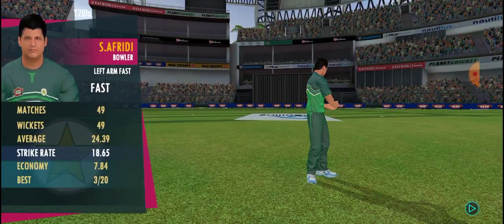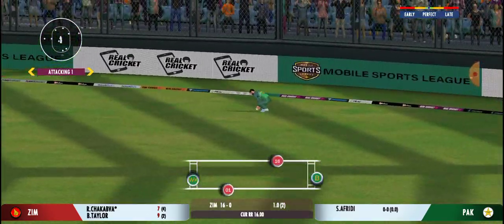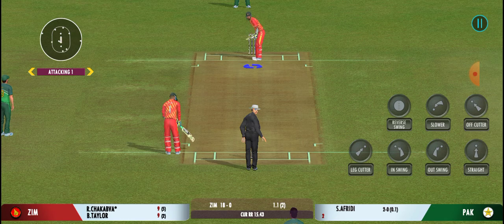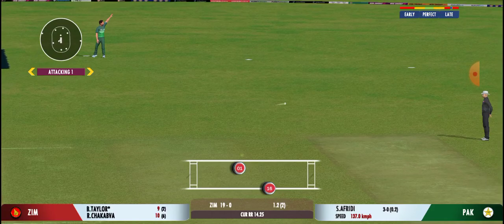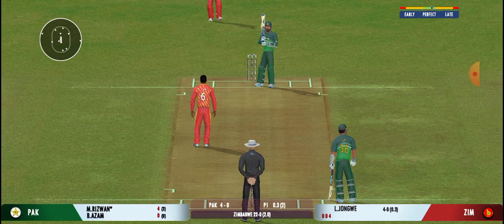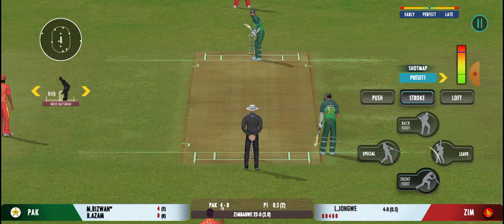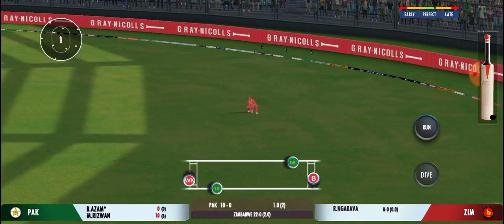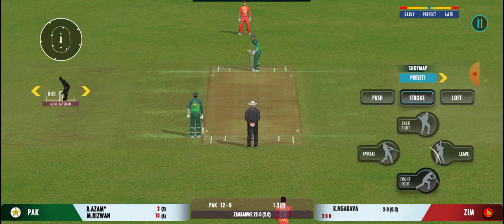Pakistan vs Zimbabwe Highlights | ICC T20 World Cup 2022 | PAK vs ZIM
Important match for both teams in super 12 group Pakistan vs Zimbabwe Highlights | ICC T20 World Cup 2022 | PAK vs ZIM